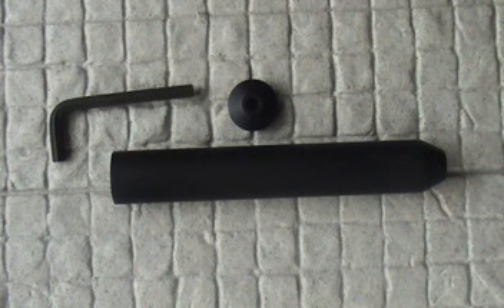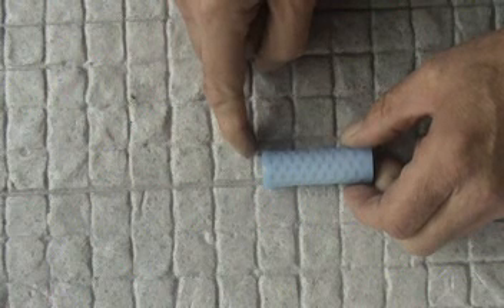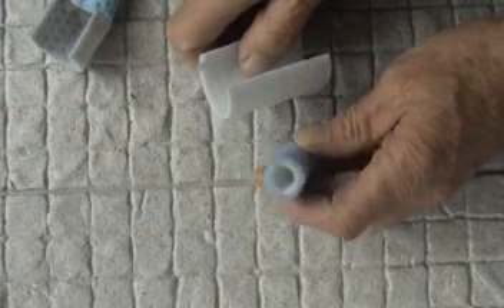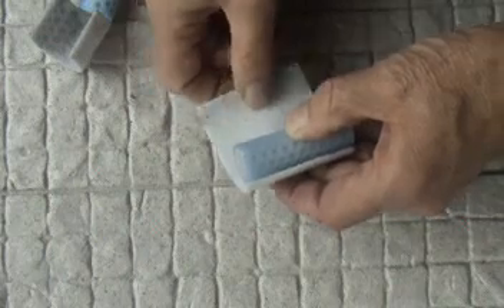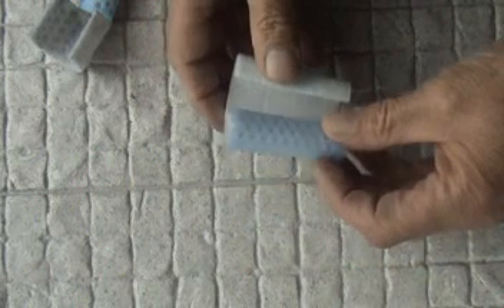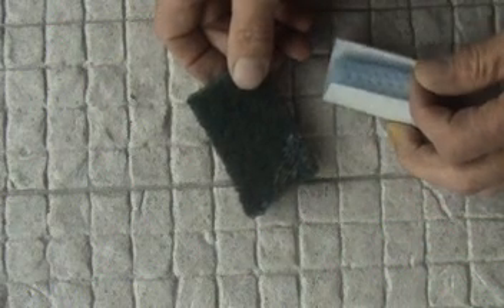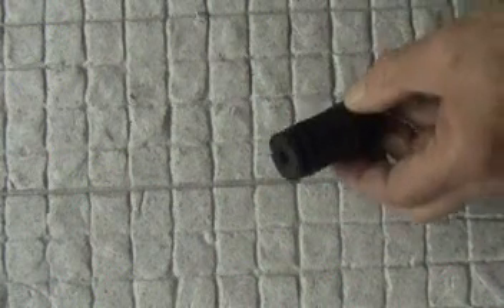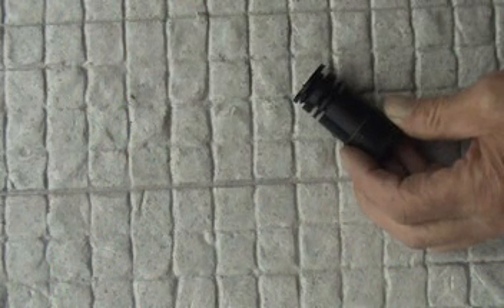AIR GUN SUPPRESSOR MODDIFIED WEIHRAUCH HW RIFLE SILENCER.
AIR GUN SUPPRESSOR MODDIFIED WEIHRAUCH HW RIFLE SILENCER TEST.